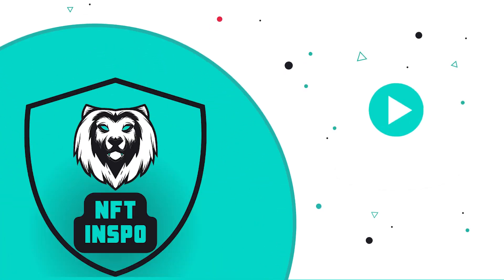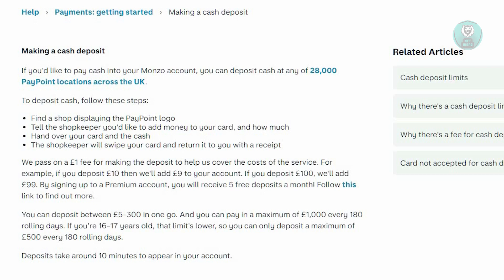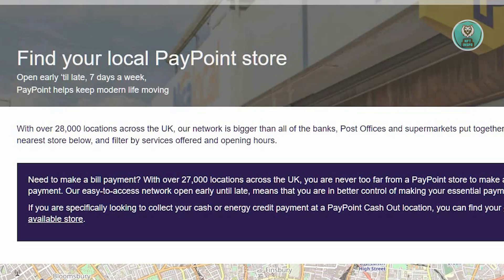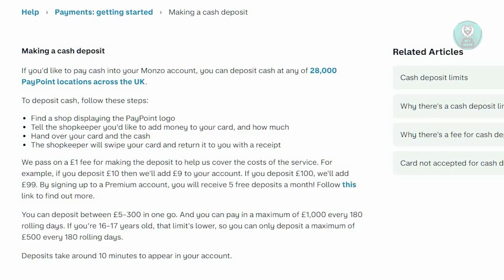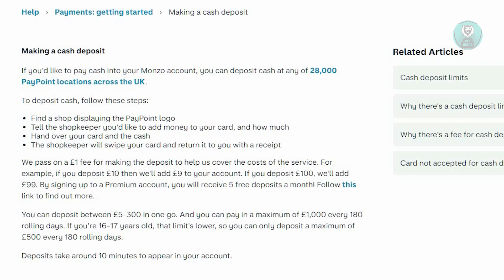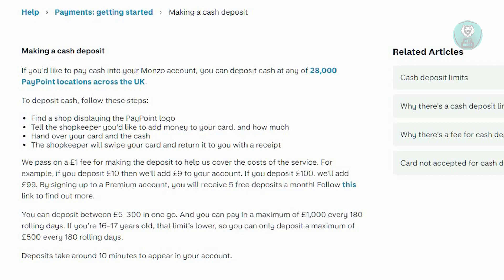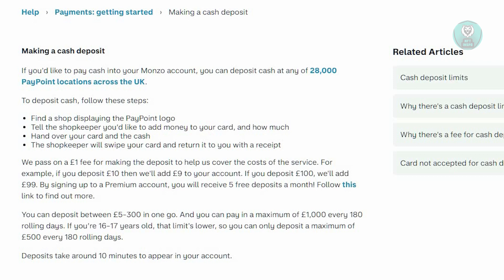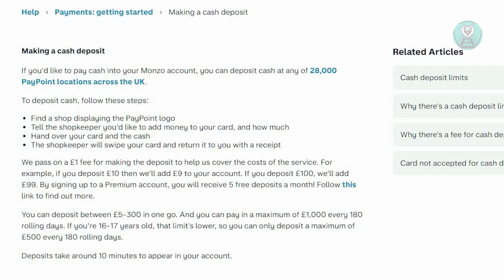How To Deposit Cash Into Monzo (2025)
If you want to be able to deposit cash into monzo then this video will be perfect for you!